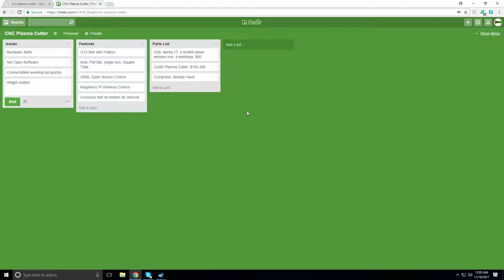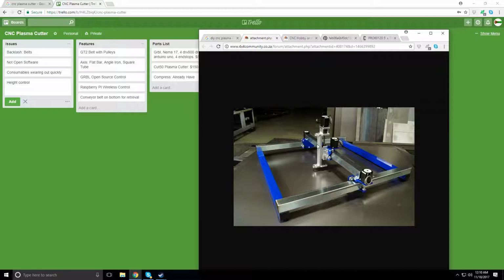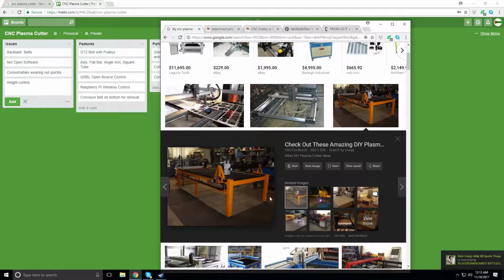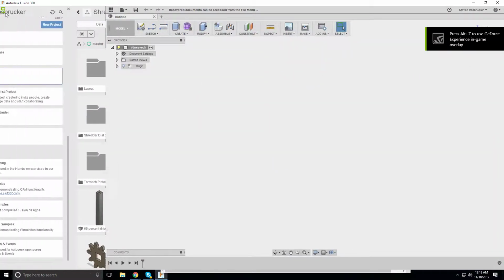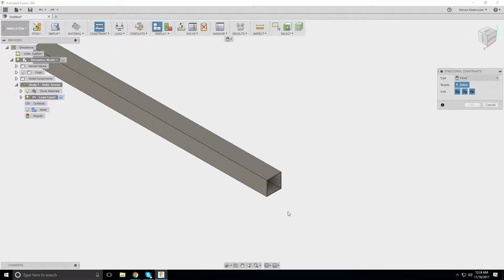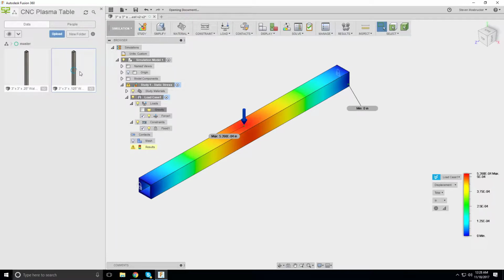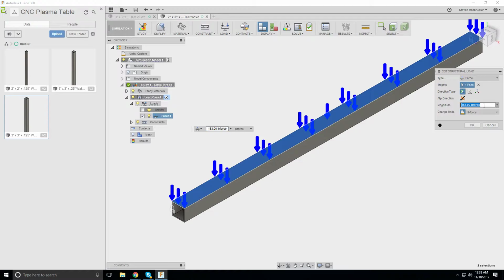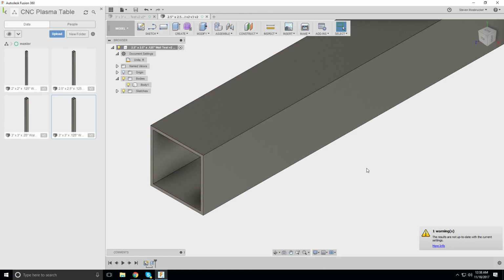CNC Plasma Cutter 2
Doing some analysis on what i am going to use for the tubes on the side of the machine.